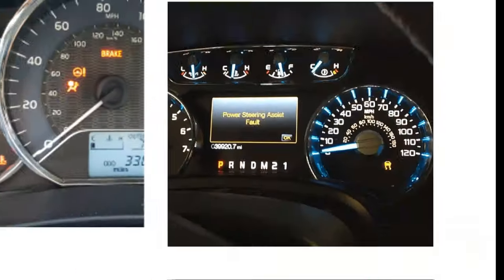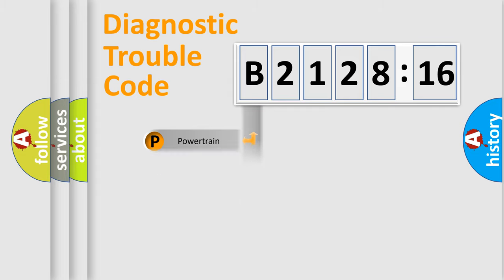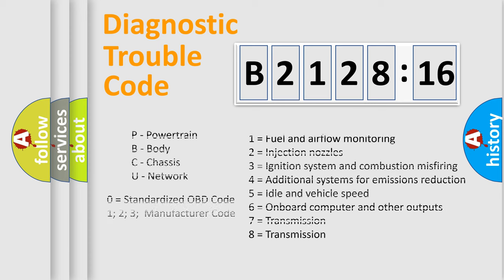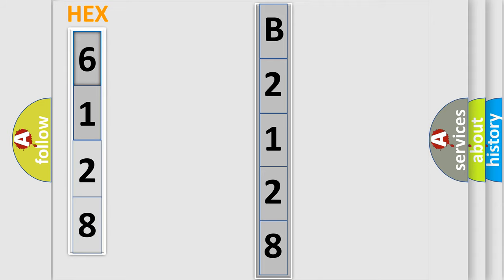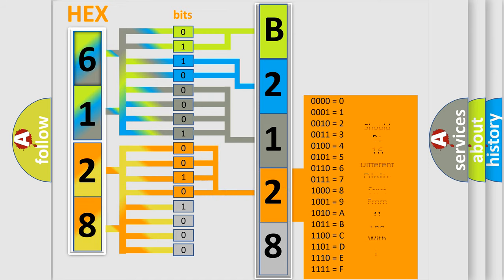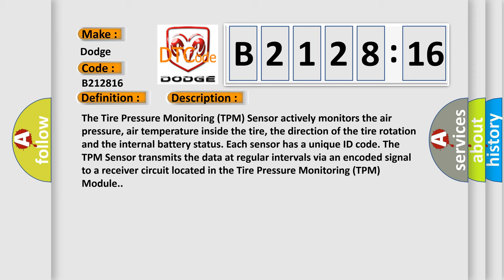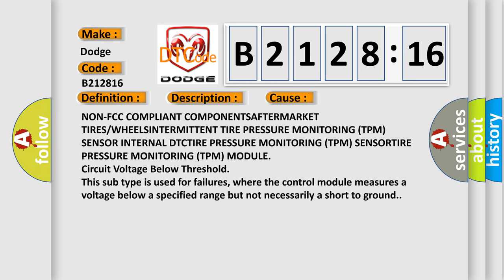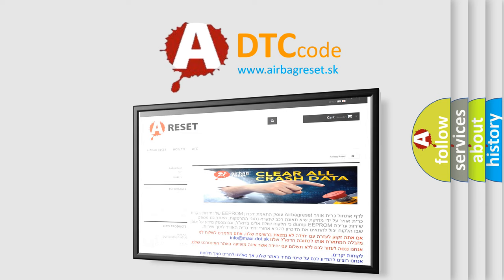DTC Dodge B2128-16 Short Explanation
Contents:
0:21 Basic DTC analysis according to OBD2 protocol standard.
1:48 Insight into programming
2:58 A diagnostically understandable description of the Diagnostic Trouble Code
3:05 Basic error definition

Make
Dodge
Code
B2128 16
Definition
Tire Pressure Sensor 2 - Internal Component Failure
Description
The Tire Pressure Monitoring TPM Sensor actively monitors the air pressure, air temperature inside the tire, the direction of the tire rotation and the internal battery status Each sensor has a unique ID code The TPM Sensor transmits the data at regular intervals via an encoded signal to a receiver circuit located in the Tire Pressure Monitoring TPM Module
Cause
NON-FCC COMPLIANT COMPONENTSAFTERMARKET TIRES or WHEELSINTERMITTENT TIRE PRESSURE MONITORING TPM SENSOR INTERNAL DTCTIRE PRESSURE MONITORING TPM SENSORTIRE PRESSURE MONITORING TPM MODULE
Failure Type